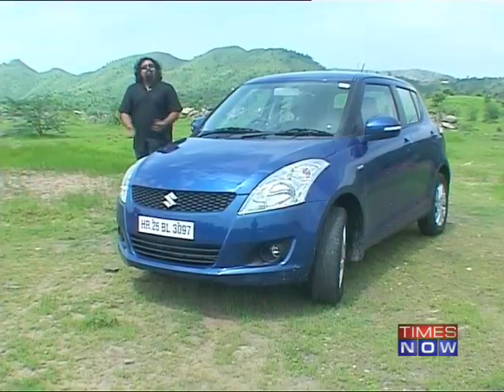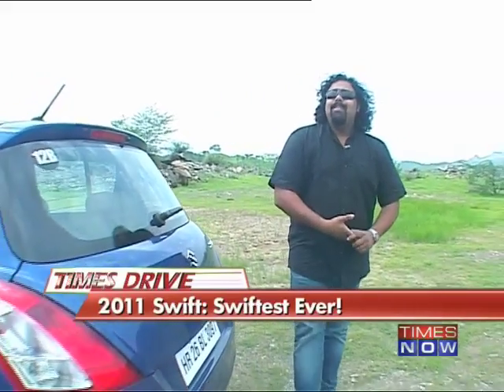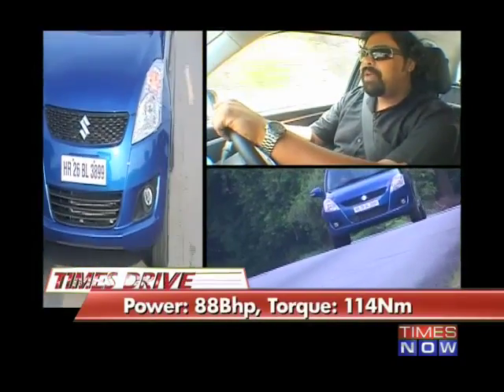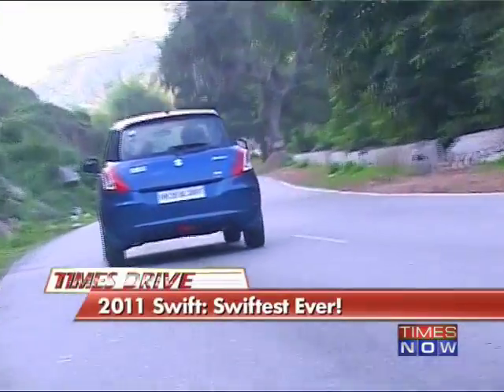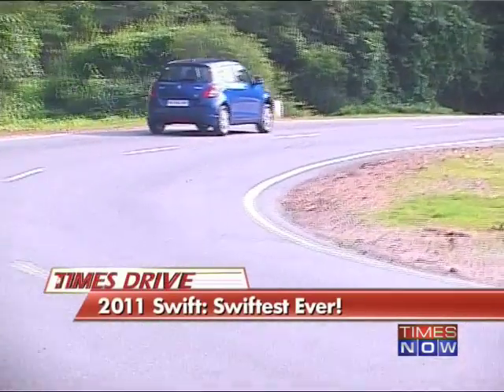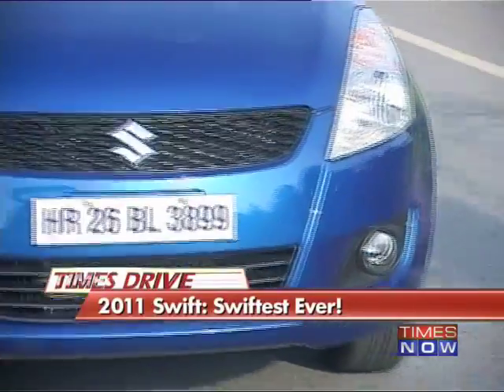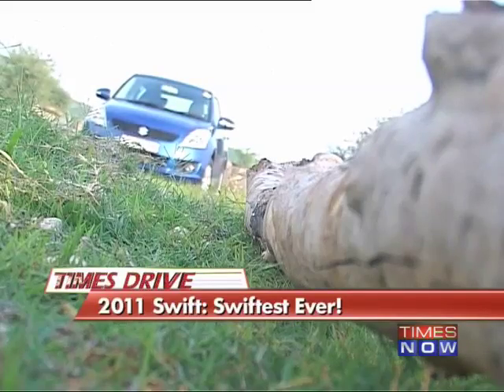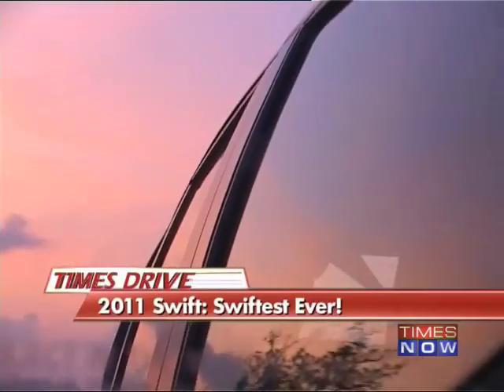2011 Swift: Swiftest Ever!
The new MSIL Swift embodies everything you pined for in the earlier model. Priced between 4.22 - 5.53 lakhs for the petrol version and 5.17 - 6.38 lakhs for the diesel version, the new Swift is a classic representation of a modern-day hatchback with all the capabilities and technologies that will give you a wonderful drive experience, while ensuring your safety and comfort. Download the Times Now India's Election HQ app and get all the election info at one go. Social Media Links